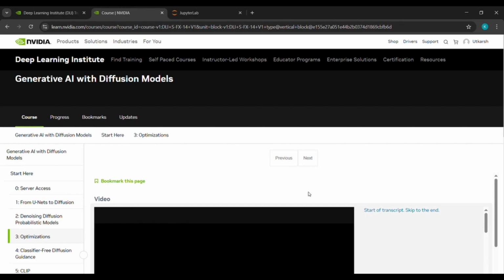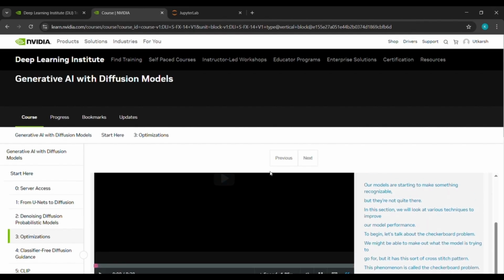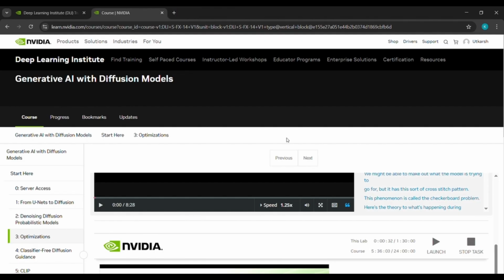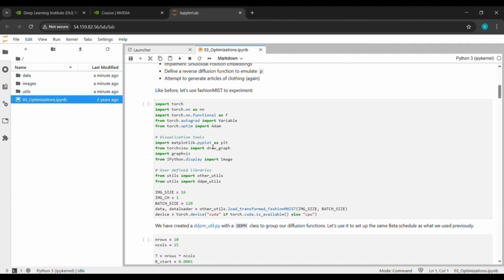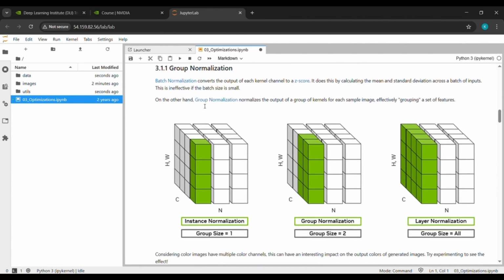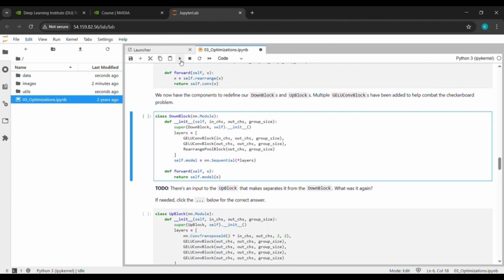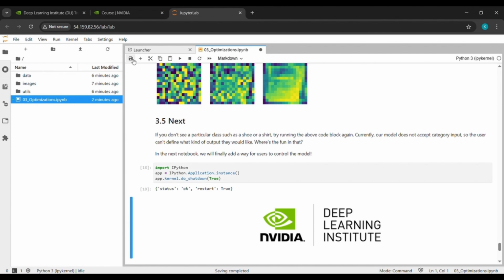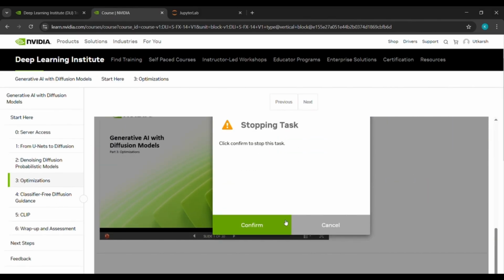Optimizations | Generative AI with Diffusion Models | NVIDIA Certificate Project & Tasks